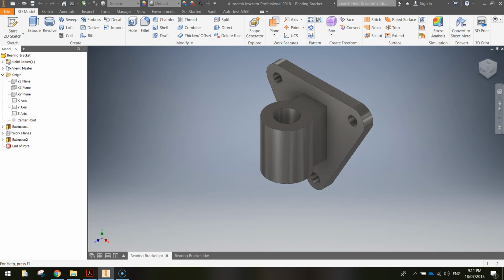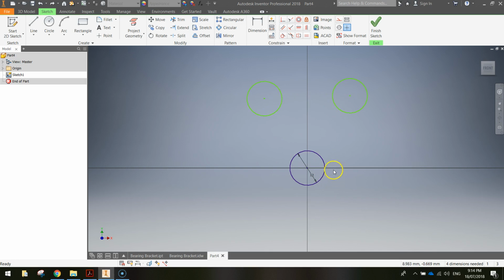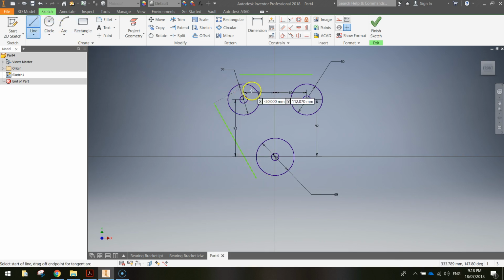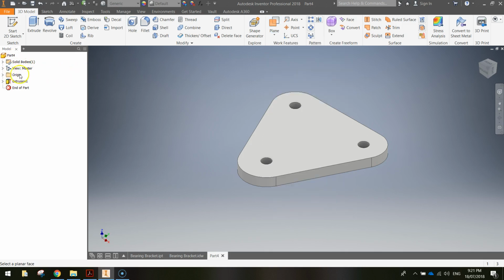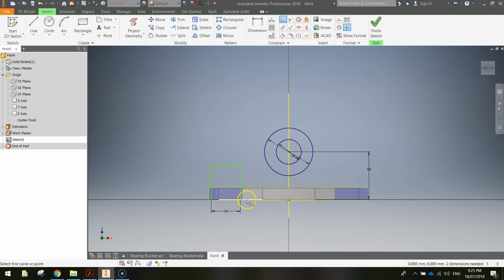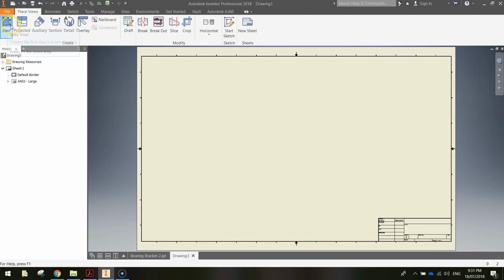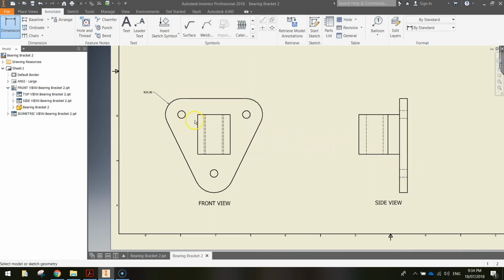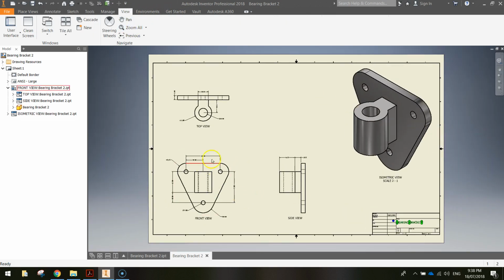Autodesk Inventor Tutorial - Bearing Bracket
Learn how to create a 3D Bearing Bracket in Autodesk Inventor. You will also learn how to draw an orthographic and isometric view of this object.